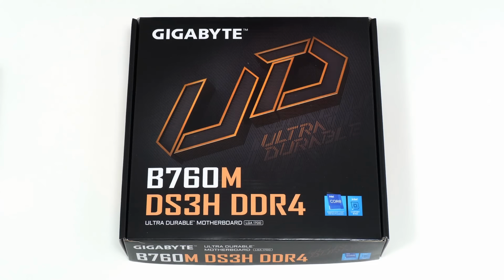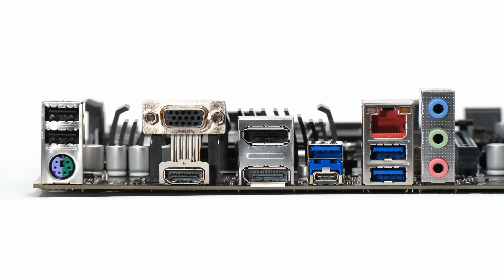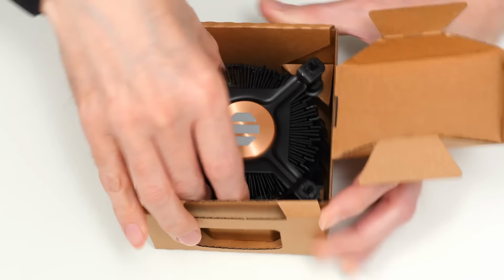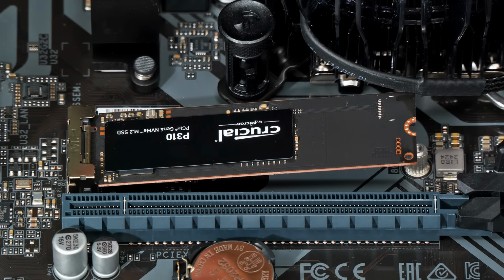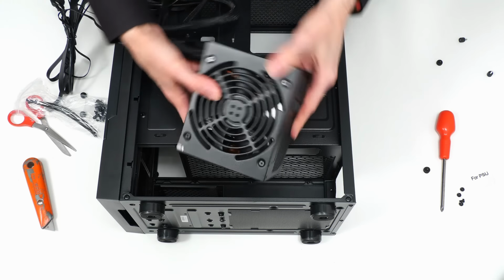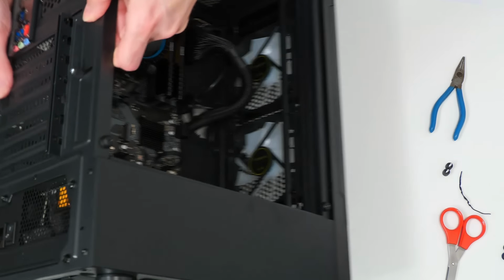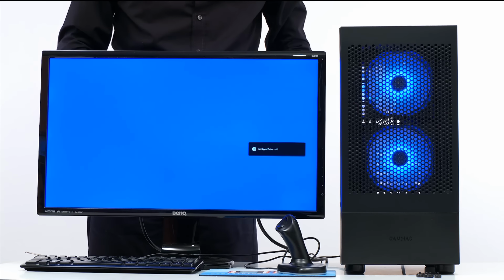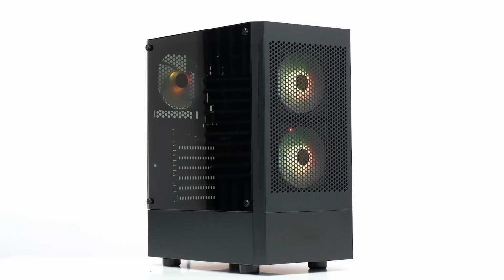Building a $500 PC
Construction of an i3-14100F desktop PC with 16GB of RAM, 500GB SSD, and an Intel Arc A310 graphics card. Plus a few performance tests, including running the DaVinci Resolve video editor.

All of parts for this build are in “Intel PC Build 2025” list in the ExplainingComputers Amazon store fronts, which are here:

Amazon US
Amazon UK

The individual parts are also as follows:

Intel Core i3-14100F -- Socket FCLGA1700
Amazon US
Amazon UK
Note that the 14100F must be used with a graphics card, as it has no integrated GPU. However, if you want to build a system with integrated graphics, do not purchase and fit a graphics card, and instead use an i3 14100 CPU.

Gigabyte B760M DS3H DDR4 a MicroATX form-factor board.
Amazon US
Amazon UK

Corsair Vengeance 16GB (2x8 GB) DDR4 3200
Amazon US
Amazon UK

Sparkle Intel Arc A310 ECO 4GB
Amazon US
Amazon UK

Crucial P310 500GB SSD
Amazon US
Amazon UK

Corsair CX550 80 PLUS PSU
Amazon US
Amazon UK

Gamdias TALOS E3 MESH GamingPC case
Amazon US (black)
Amazon UK

HiFive Premier P550: Powerful SiFive RISC-V Development Board (this is the project that previously used the Corsair P550 PSU)

All of the ExplainingComputers hardware guides can also be found on this

More videos on film and other making, plus retro tech, can be found on my Christopher Barnatt channel

Chapters:
00:00 Titles & Intro
00:41 The Components
03:06 Motherboard, CPU & Cooler
10:21 RAM
12:00 SSD
14:15 Case & PSU
17:30 Fitting the Motherboard
22:49 Graphics Card
24:55 First Boot
26:10 Performance
29:35 Wrap